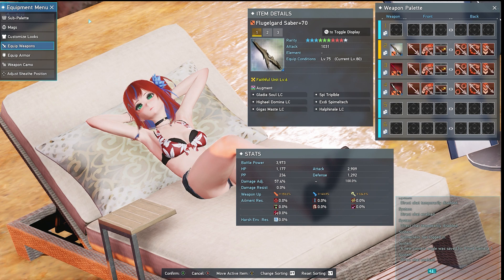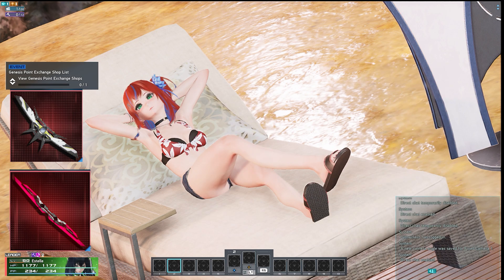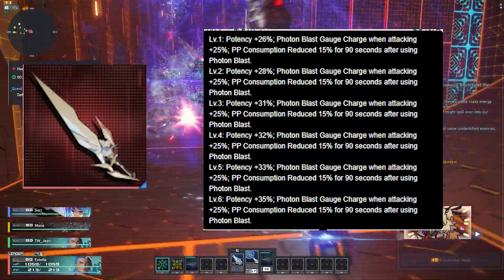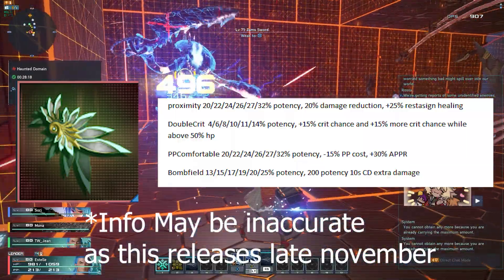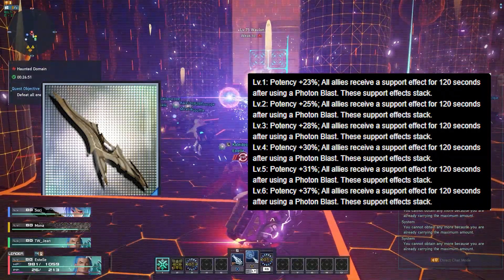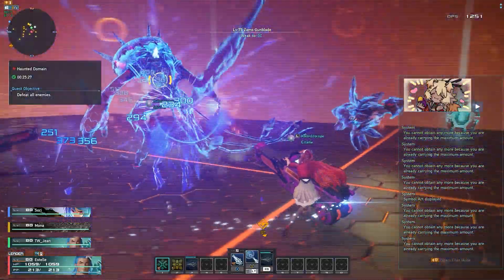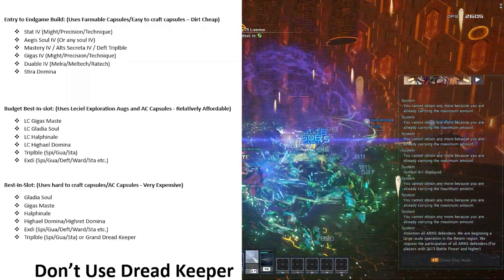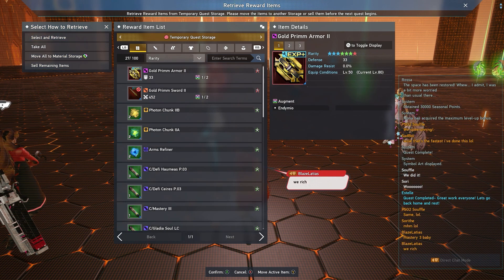PSO2 NGS: Gearing in NGS V2 (Flugelgard Update)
Well this is a rare occurrence. A Gearing guide video from me? Well yeah. Who better considering i still suffer in this game years later. Not much to say here other then i hope this video has at least some humor and is of use to people.

Oh yeah since recording this ive sold off my flugel for a pretty penny which came packaged with a BiS Tisah. Shoutouts to my friend kumi since i made the big brain play of trashing my Verschmelz. Ill certainly miss it but hopefully one day i can get another and for now just enjoy what ive got.